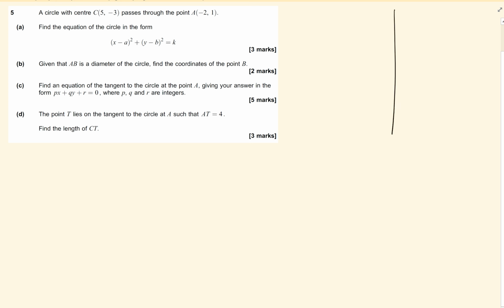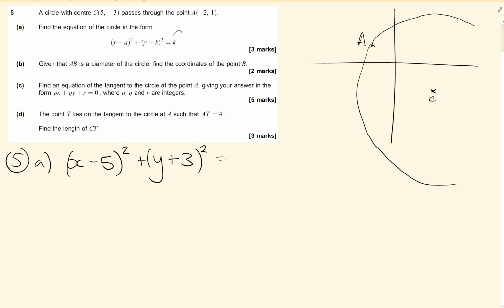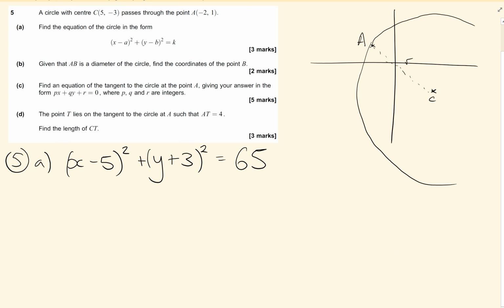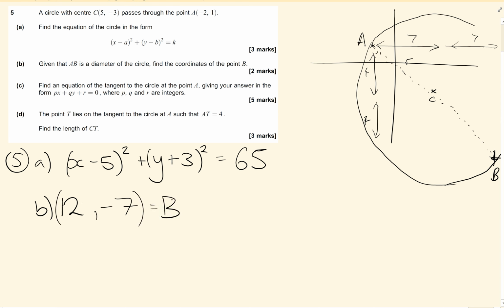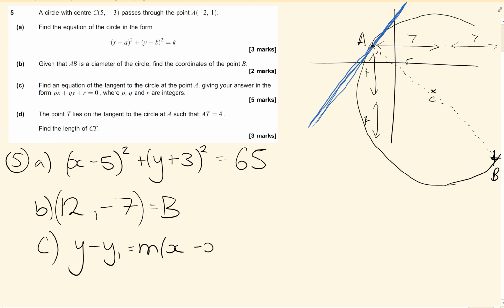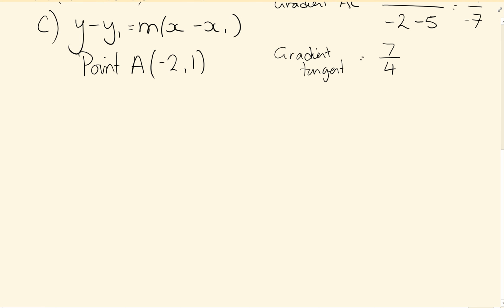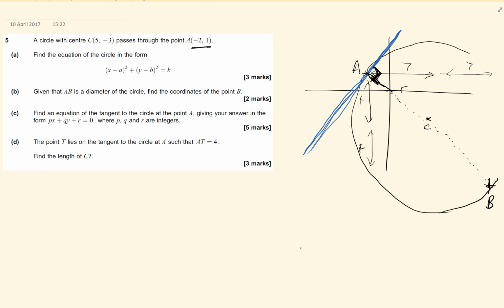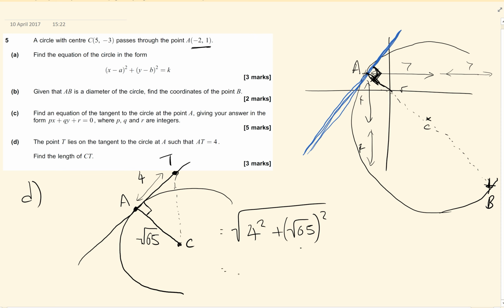AQA June 2016 - Core 1 Question 5